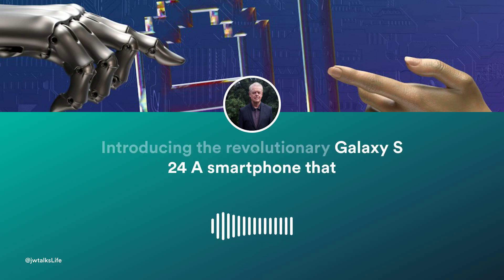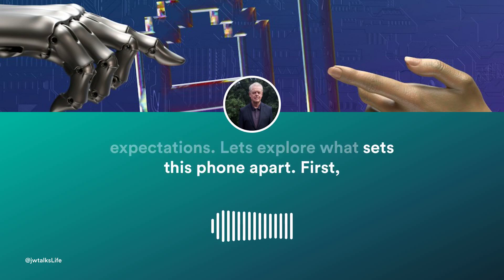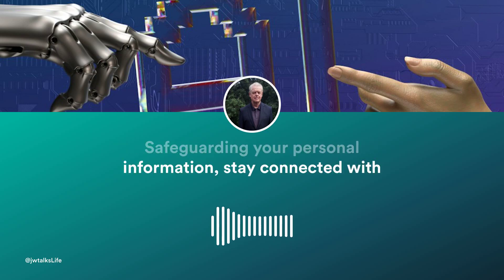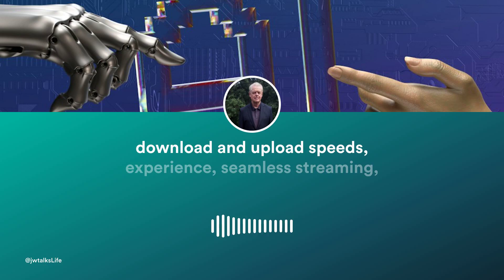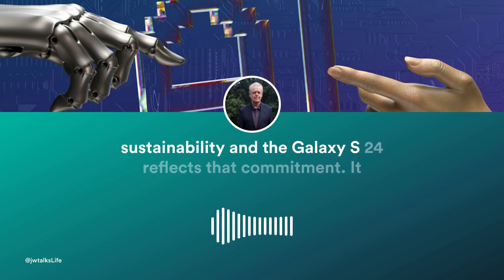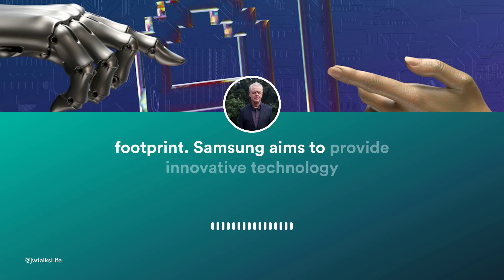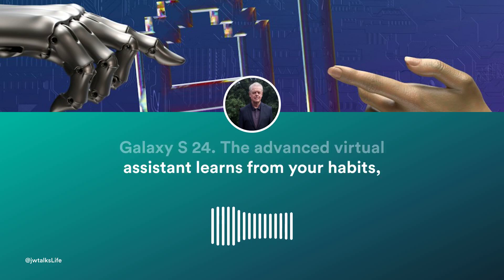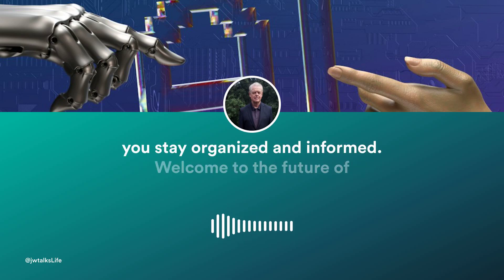Samsung's Eco Revolution: Galaxy S24 Inside Story! 🌱💡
🌿📱 Dive into Samsung's Eco Revolution with the Galaxy S24! Be one of the first to experience the incredible innovations of the Galaxy S24, a true game-changer in the smartphone industry. In this video, we're giving you an exclusive inside look at the eco-friendly marvel that's setting new standards for technology and sustainability. 🌱💡

👇 Uncover the Galaxy S24's Cutting-Edge Features:
- AI-Driven Interface: Say hello to a personalized phone experience that adapts to YOU! The Galaxy S24's intuitive interface learns your habits, offering app suggestions and notifications tailored to your lifestyle.
- Enhanced Photography: Capture life's moments in breathtaking clarity! The S24's AI-enhanced camera adjusts to any light, ensuring your photos are always insta-worthy.
- Immersive Display: Get lost in your favorite content with a display that makes you feel like you're part of the action. Vibrant colors, deep blacks, and exceptional contrast – it's all here.
- Intelligent Battery Life: Forget battery anxiety! The S24's smart battery management means your phone keeps up with your busy life.

🔒 Your Privacy, Secured: With top-tier AI biometric authentication, the Galaxy S24 ensures your data stays safe from prying eyes. Plus, enjoy lightning-fast 5G and AI-assisted network optimization for the best connection anytime, anywhere.

♻️ Sustainability Meets Innovation: Join us as we explore how Samsung is leading the charge with eco-friendly materials, making the Galaxy S24 a win for both tech enthusiasts and Mother Earth.

📢 In this video, you'll see why the Galaxy S24 isn't just a phone – it's a statement. A statement that you care about innovation, quality, and our planet.

CHAPTERS:
0:00 - Galaxy S24 Unveiling
0:19 - AI Interface Features
0:38 - Galaxy S24 Camera Tech
0:59 - S24 Immersive Display Specs
1:22 - Smart Battery Management
1:43 - Smartphone Security Updates
2:02 - 5G Network Support
2:20 - Eco-Friendly Smartphone Design
2:40 - Advanced AI Personal Assistant
3:00 - Future Smartphone Technologies